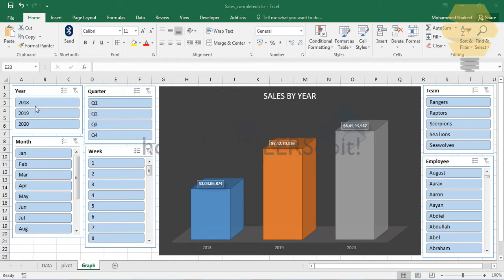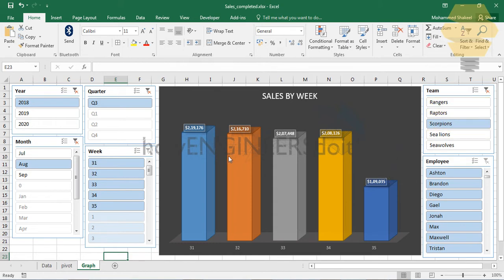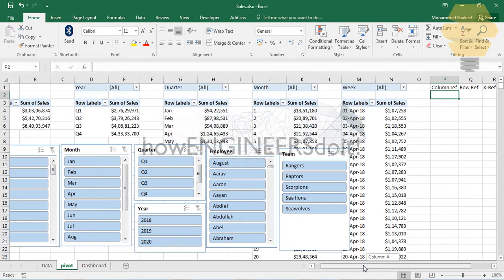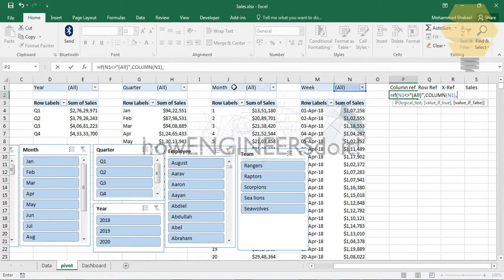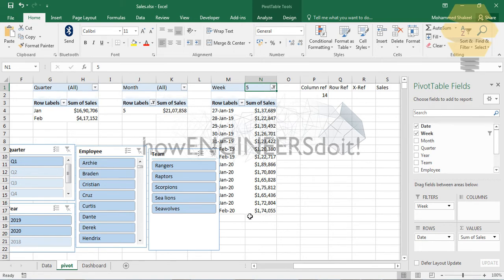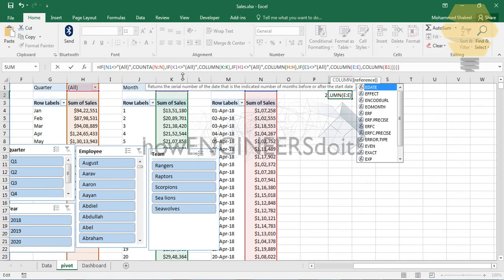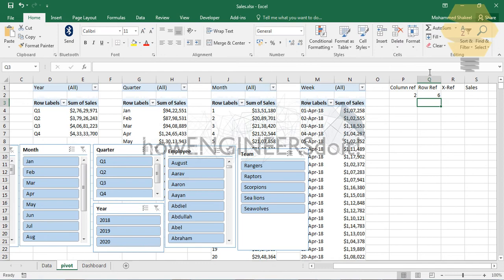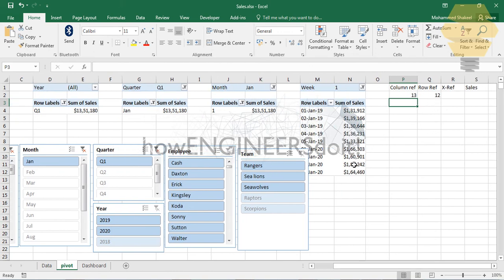Dynamic Dashboard-Dynamic range for Chart using ADDRESS function|Excel Tips & Tricks|P3